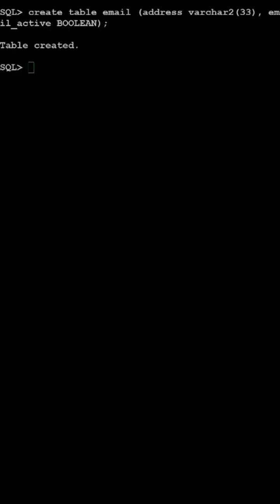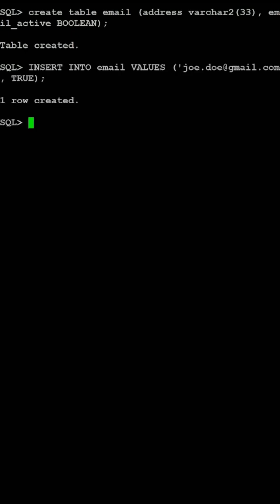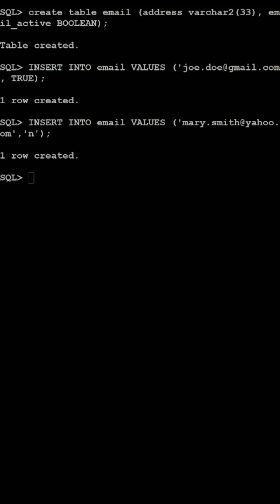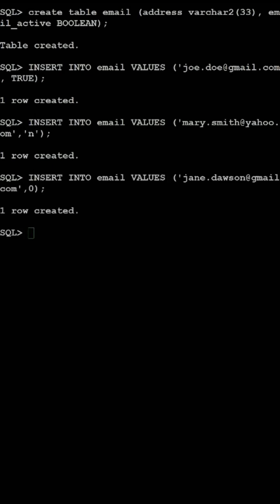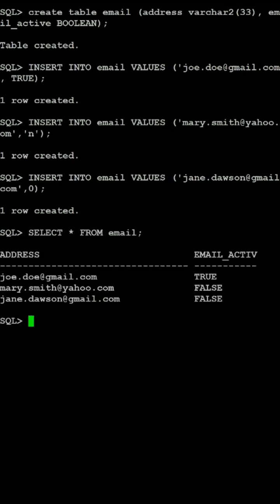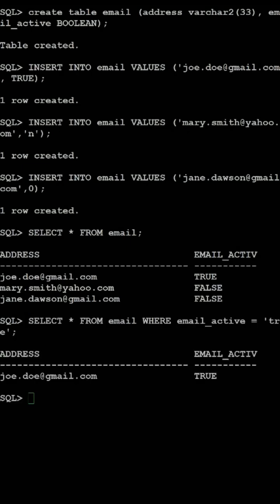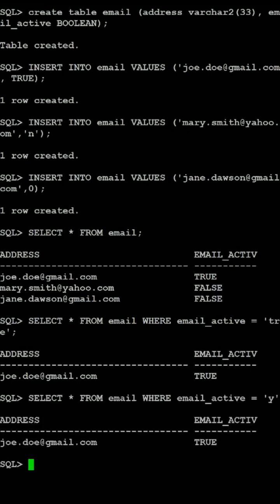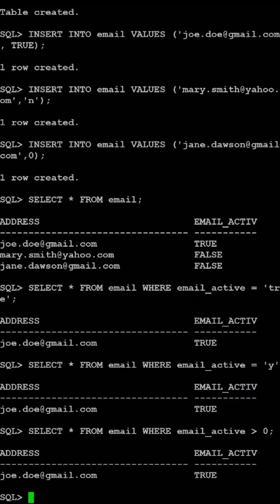Oracle 23c - Unlock the Power of Boolean Data Types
Join us for this week's Feature of the Week, brought to you from Oracle 23C, as we dive into the world of Boolean data types in SQL. From creating tables to retrieving active emails, we'll explore practical examples that will empower you to optimize your database management and coding practices. Learn how to avoid common mistakes, leverage Boolean functions, and enhance your data analysis capabilities. Happy coding!